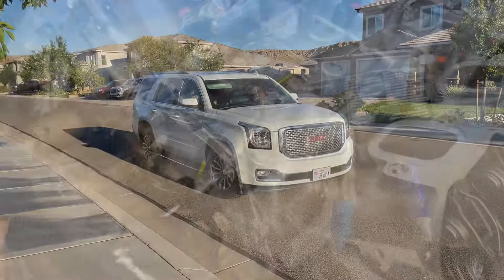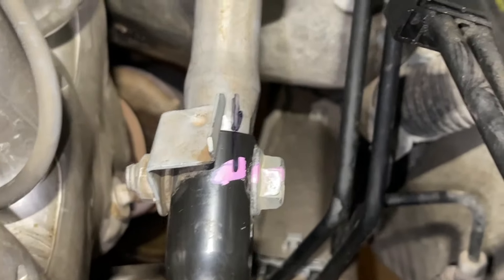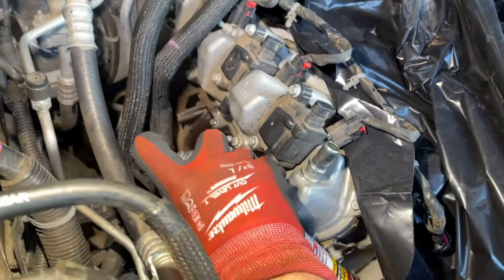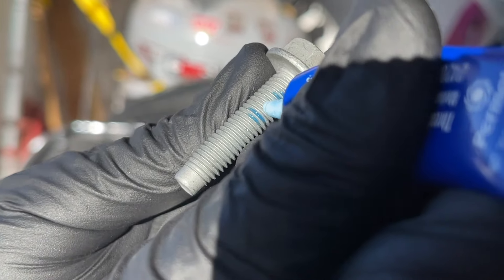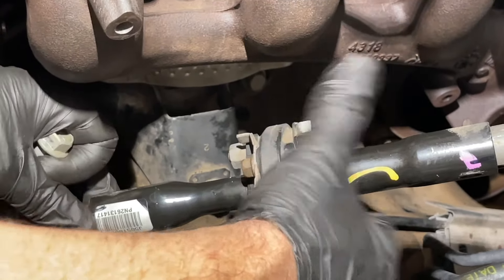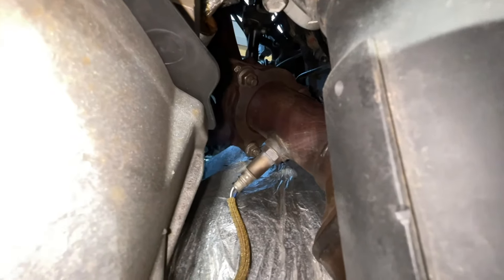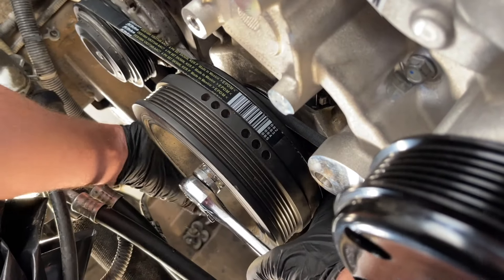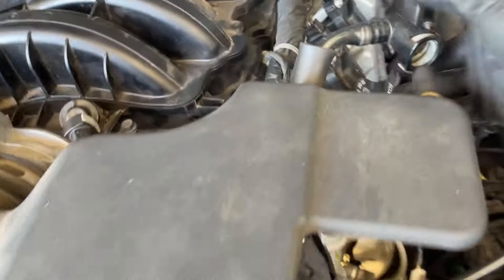Vacuum Pump Replacement Yukon, Tahoe, Suburban, Sierra, Silverado, Escalade 6.2L 5.3L 2015-2020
Main drive belt 12626076
A/C belt 12658178
Vacuum pump belt 12643517
Exhaust manifold bolts
Vacuum Pump
Spark plugs iridium 12622441.
Exhaust manifold gaskets 12657093
Inch pound torque wrench

Perform at your own risk. I assume no liability for injury, damage, death, etc. Refer to your owners manual. Demonstration purposes only